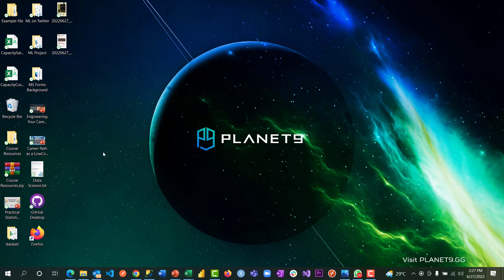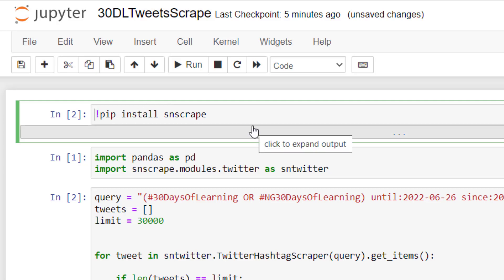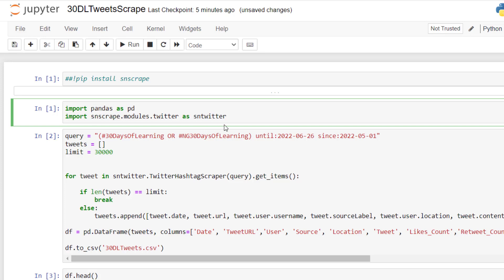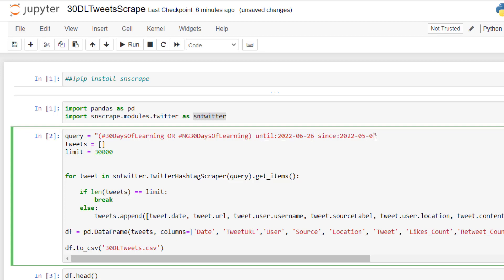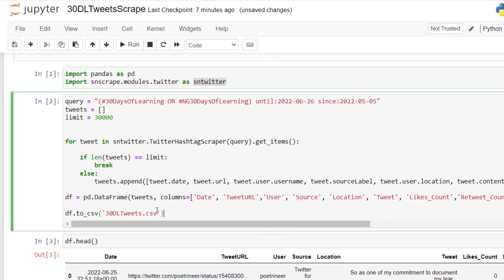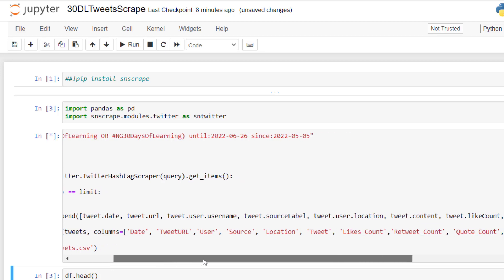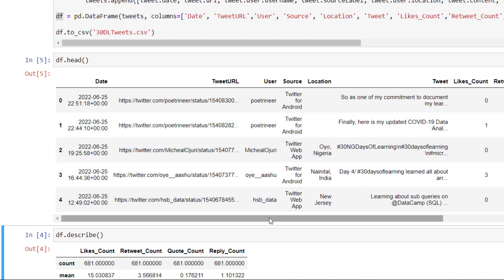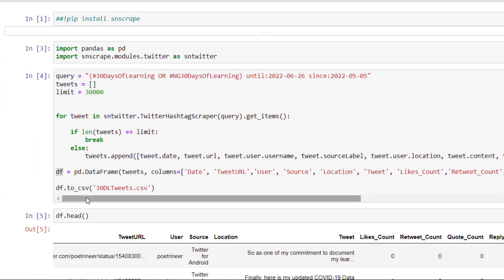Scrape Twitter Data with Python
The 30DaysOfLearning program is a fun-packed, interactive training program designed by Cloud Advocates at Microsoft aimed at empowering the next generation of developers.

This is a learning content to help you source data for the 30DaysOflearning data analysis using Power BI track. This video will show you how easy it is to scrape tweets from twitter using Jupyter notebook and save the result in a csv folder on your Local machine.

You will need to have Visual Studio Code installed alongside Python and the necessary libraries to follow along in this video. Alternatively, you can download anaconda which will handle the Python installation and most libraries automatically.